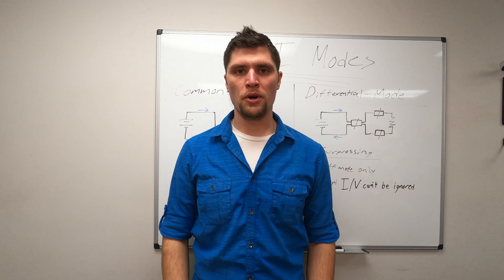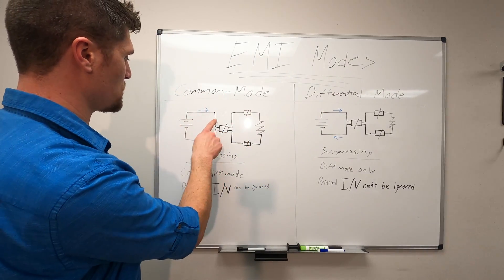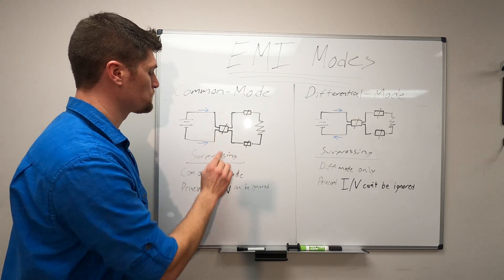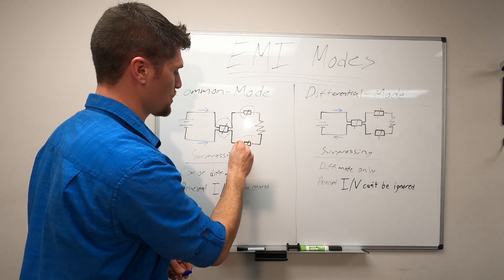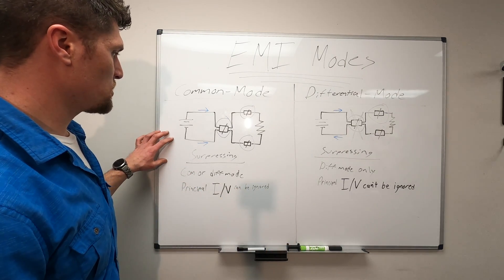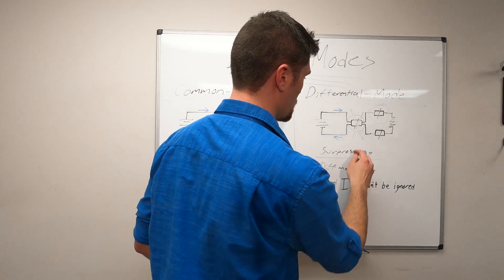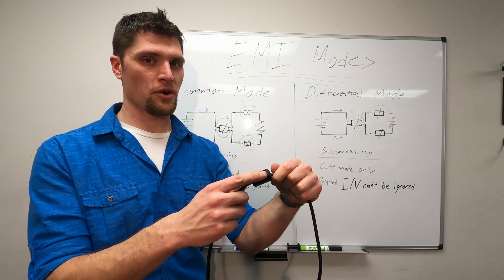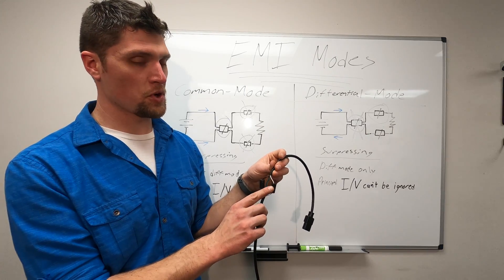EMI Suppression: Common-Mode vs Differential-Mode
A fundamental concept to understand when using ferrites in a suppression application is the mode of the noise that is to be suppressed. In this video, we go over common and differential mode EMI and how ferrites can be used to attenuate them.